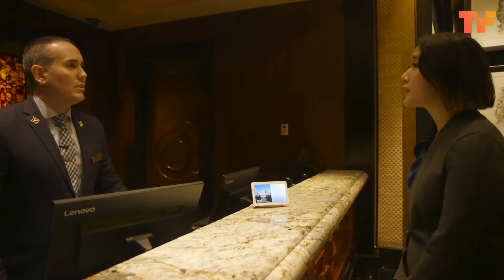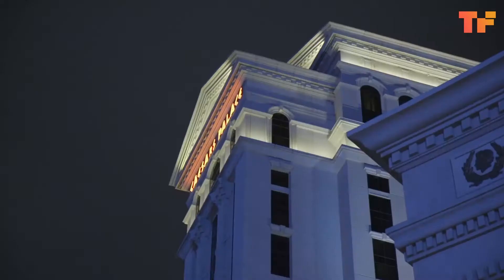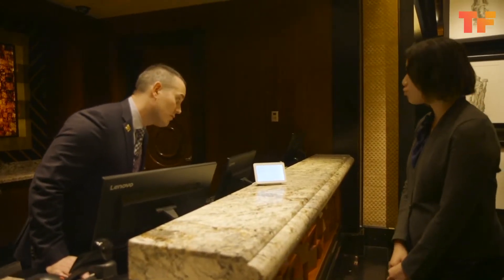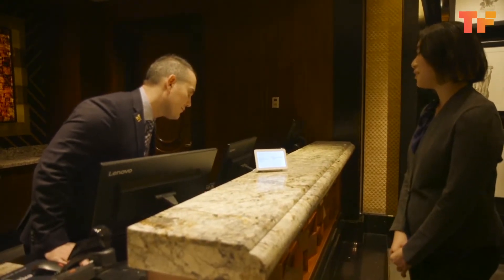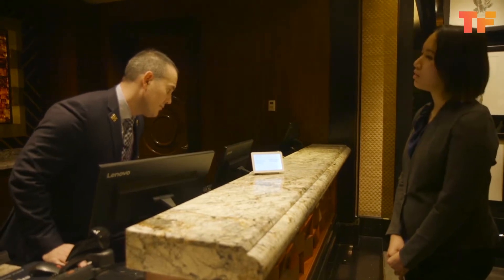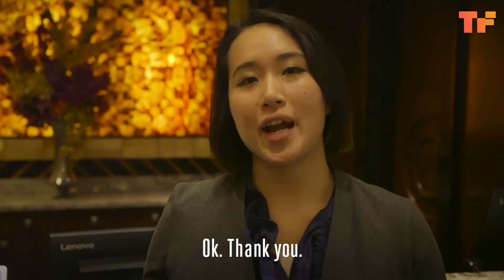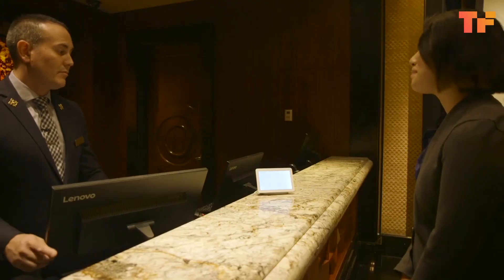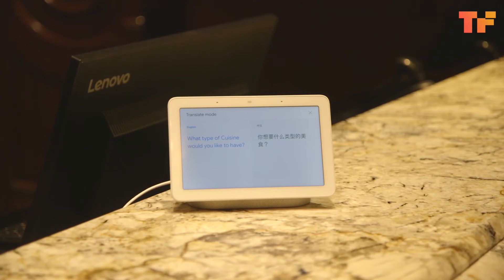Google Assistant’s interpreter mode translates 27 languages | CES 2019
Google Assistant will soon be able to act as your real-life translator in 27 different languages. Google announced today that the voice assistant is getting a new “interpreter mode” that can translate in real time so you can hold conversations with someone who doesn’t share the same tongue. It works, but it’s not magic.